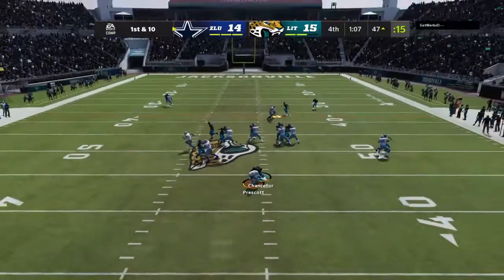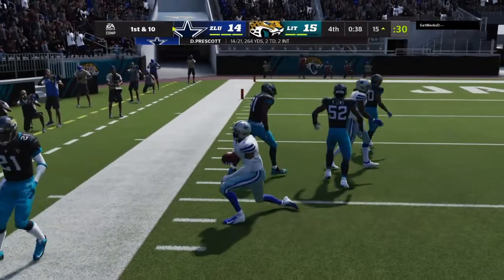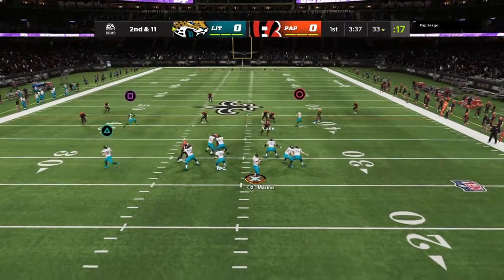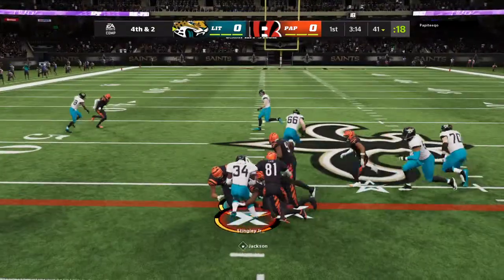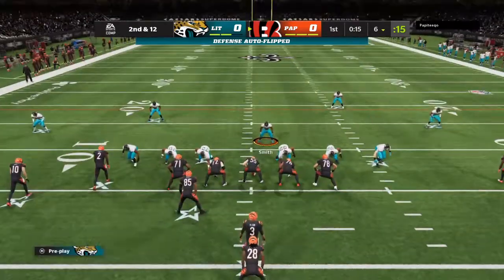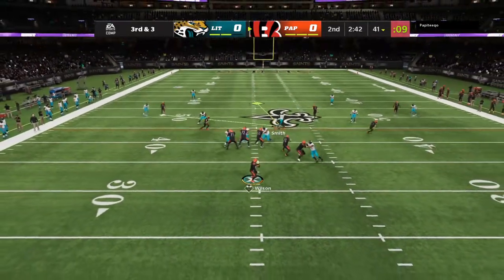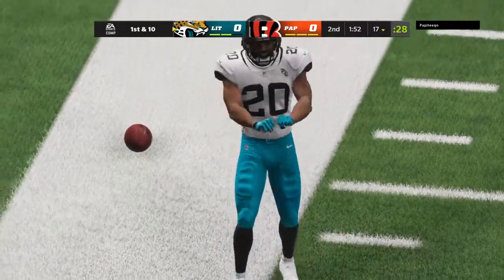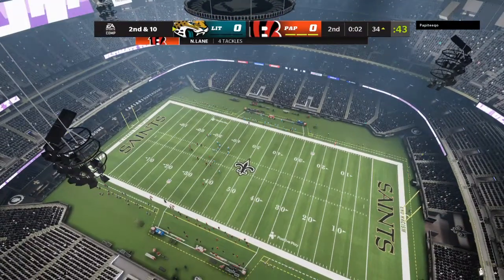99 Secondary Causes 2nd Quarter Rage Quit! Madden NFL 22 Ultimate Team Online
99 Secondary Causes 2nd Quarter Rage Quit Madden NFL 22 Ultimate Team Online